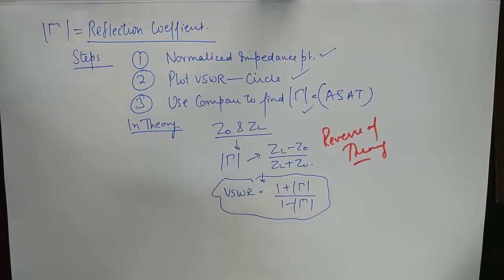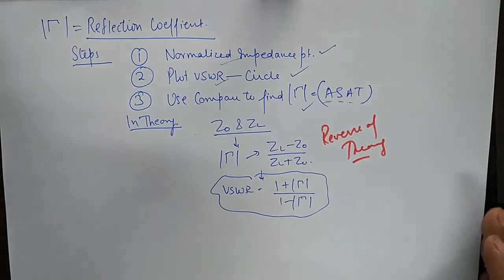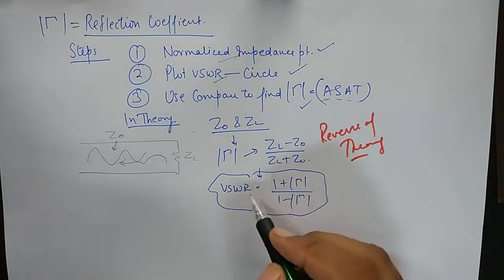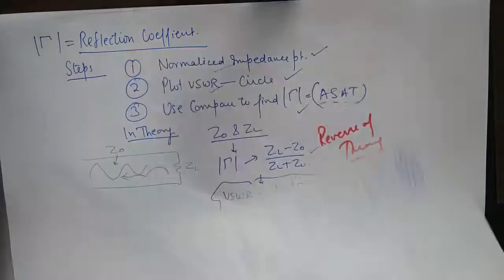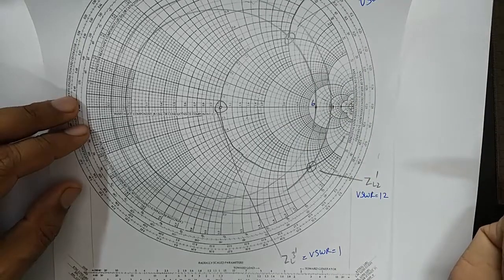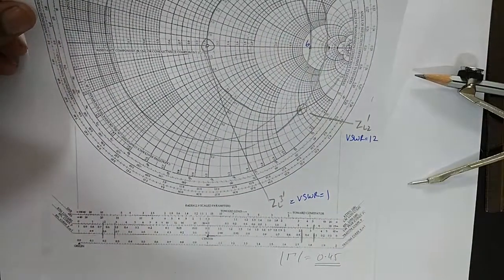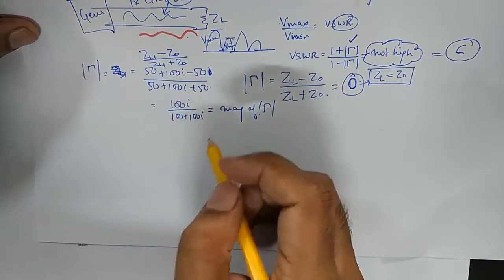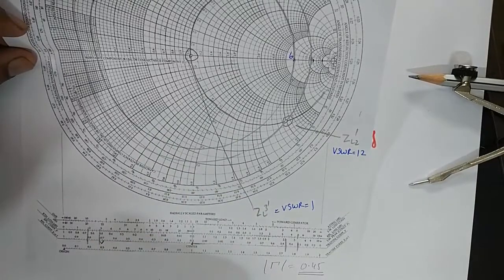Smith Chart Part-3 | EMFT | Plotting Reflection Coefficient